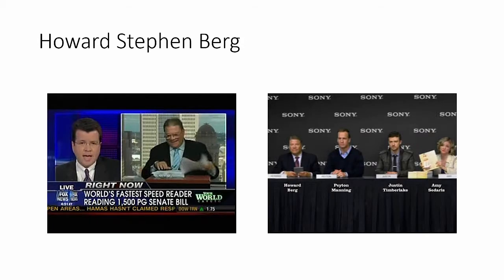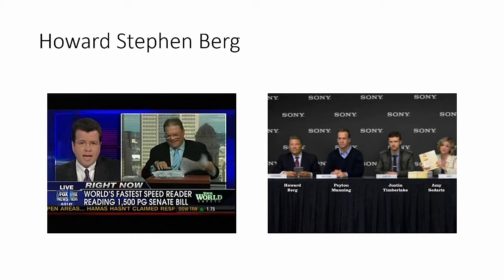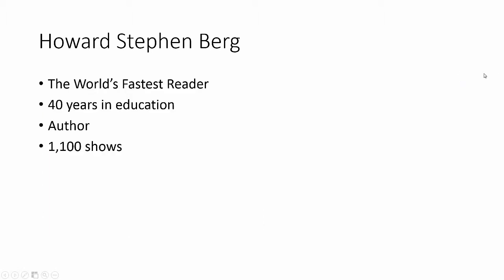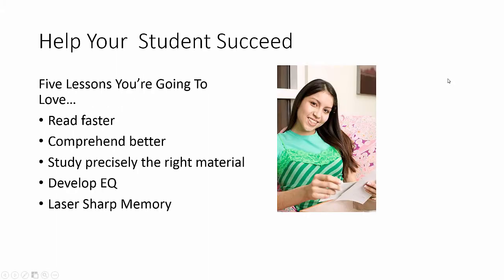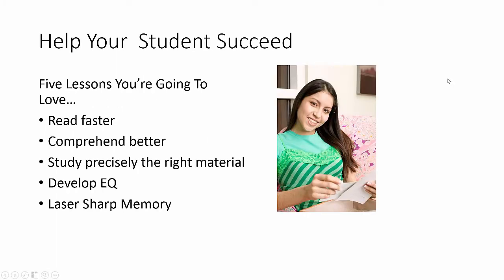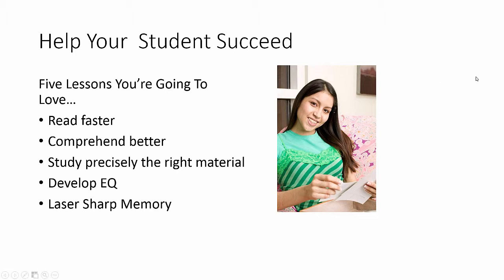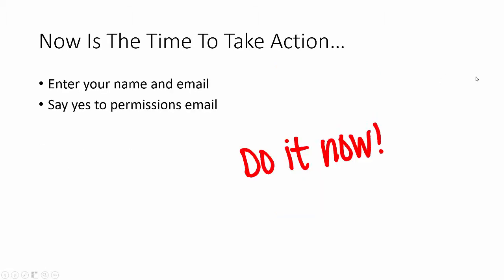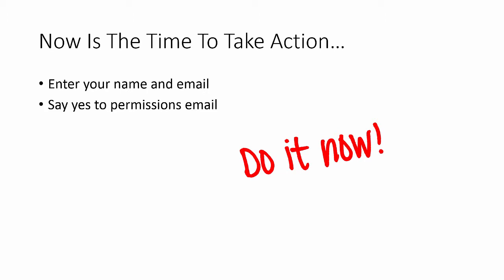free lessons introduction page